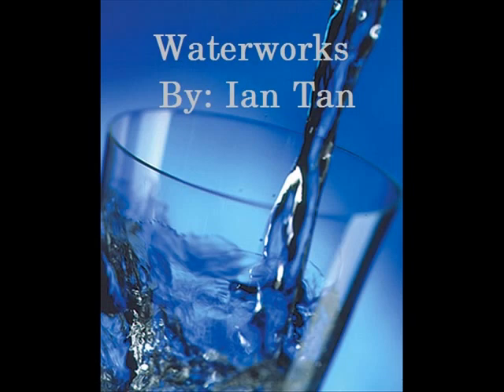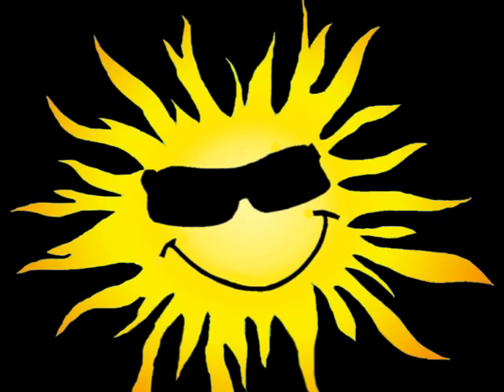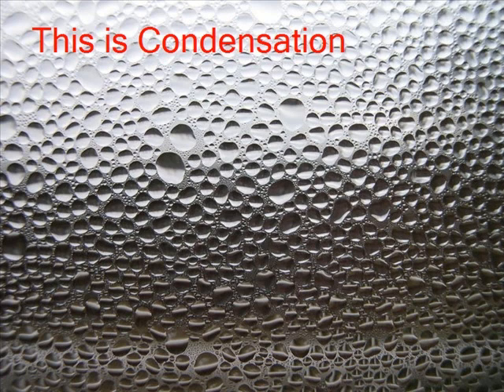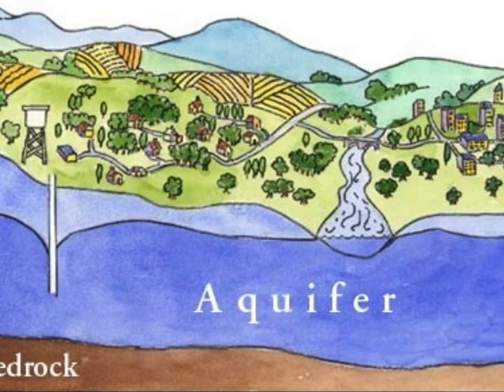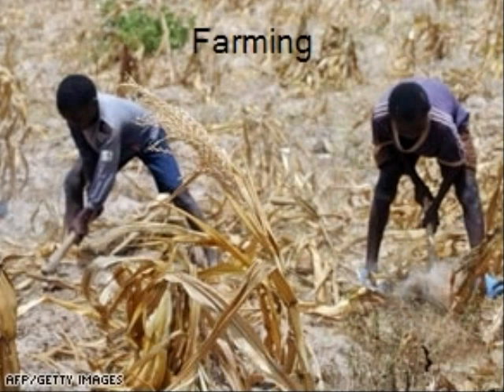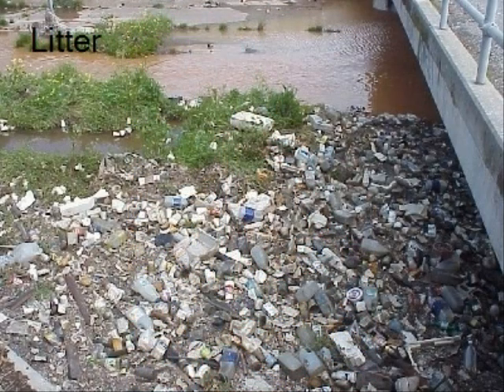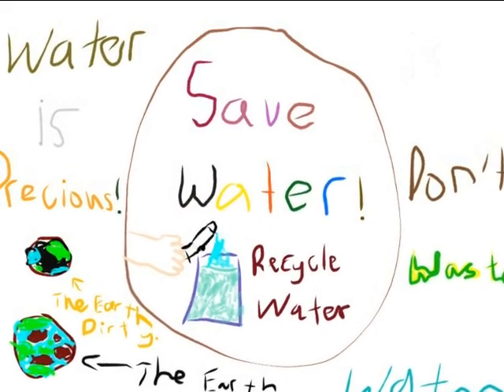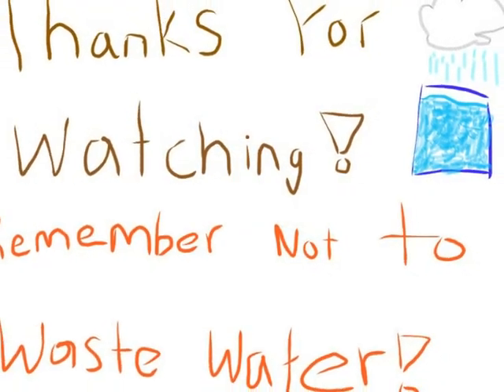Ian Tan's Water Works 4BM.wmv